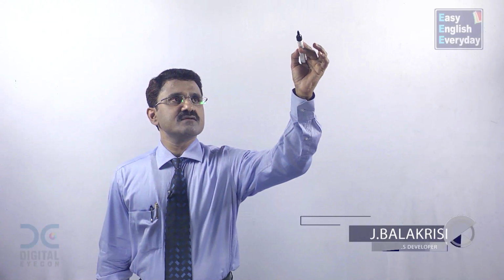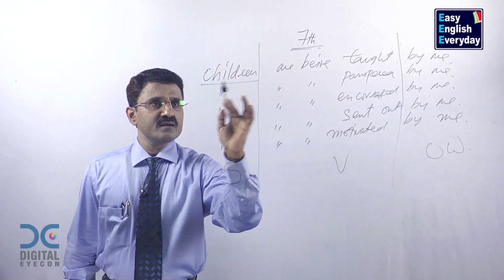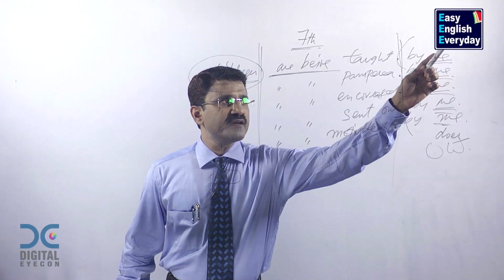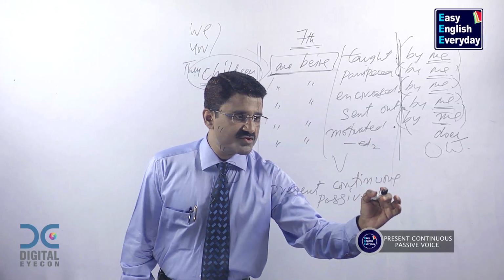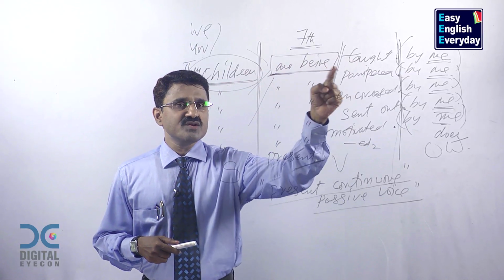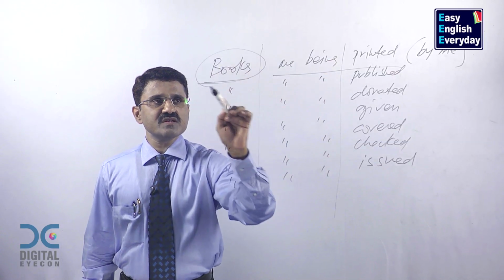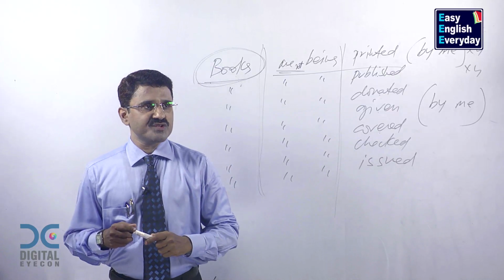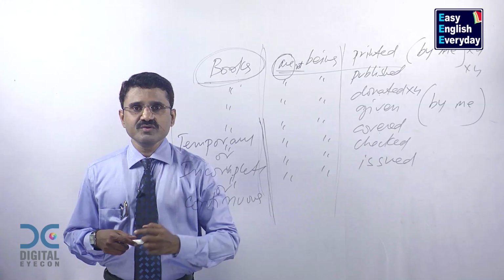Spoken English Course Online |use of Past participle in English| Daily English conversation videos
This video is about “what are the past participles in english grammar and examples of past participle with are in English language”. Easy English everyday channel helps you to improve your spoken English skills. Mr.J.Bala Krishna, a popular English language trainer will teach you spoken English.

Grammar can be learn with simple techniques by watching these free online Spoken English videos. Mr.J.Balakrishna explains you simple ways to learn Spoken English without much focusing on detailed grammar. This video will explain you “how to use are with past participle and how to learn english grammar from basic”. These spoken English techniques will help you to attend interviews, and manage with your office daily routine. These English conversation videos and online free-spoken English videos will help you to improve your basic communication skills.